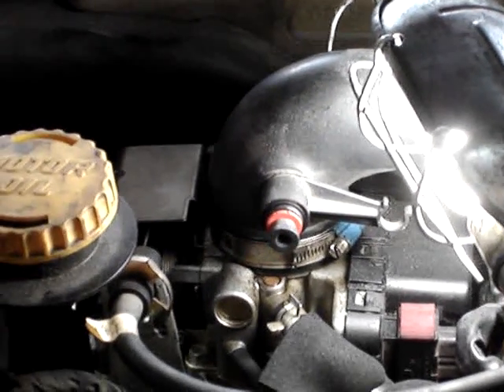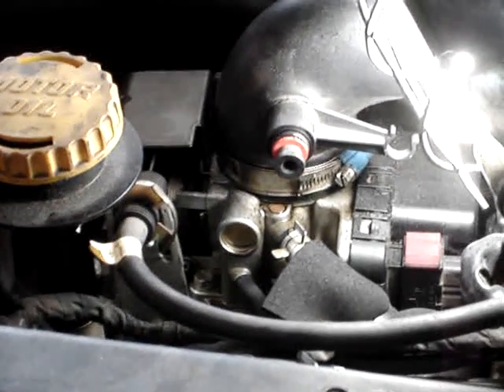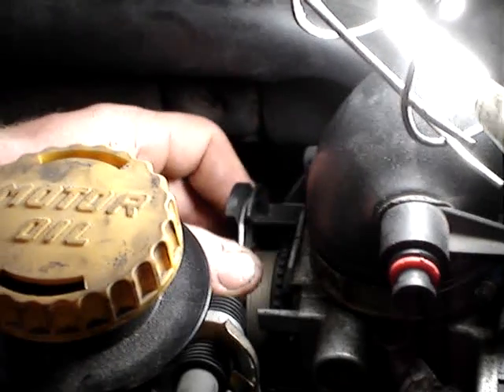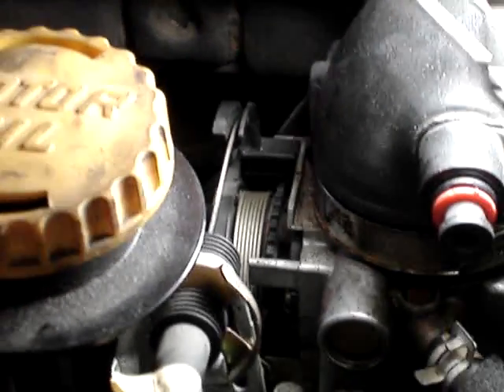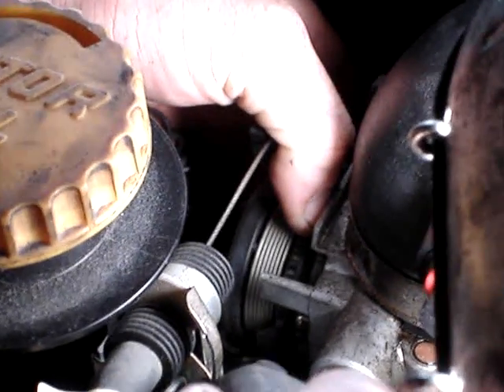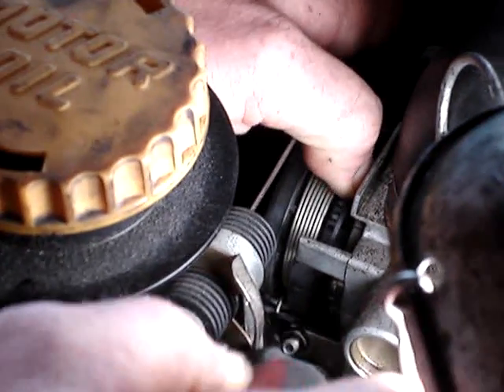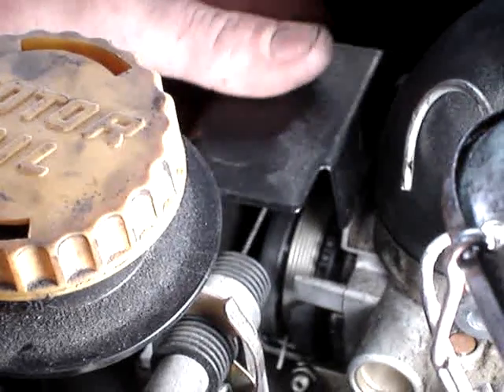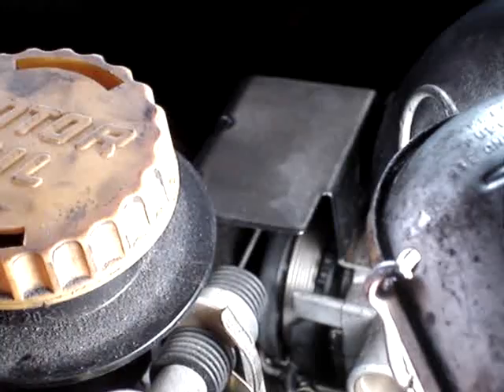How to Reset Saab Trionic 7 Throttle Body Limp Home Mode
Instructional video on how to reset Saab Trionic 7 throttle body in limp home mode. Applies to any 9-3 or 9-5 Saab with a black Direct Ignition Cassette and an electronic thottle body. For US market vehicles, any 9-5 and 9-3s from 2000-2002 and 2003 convertibles.